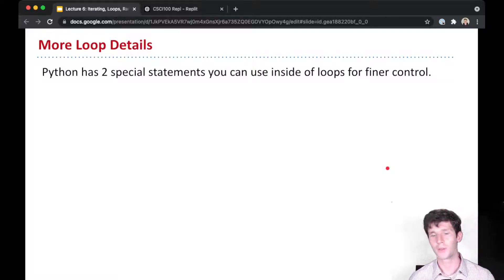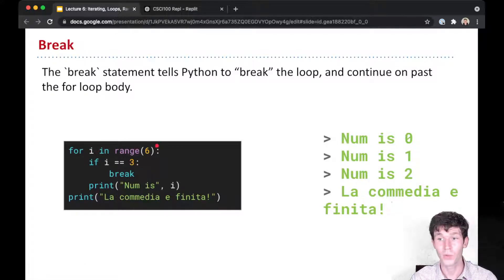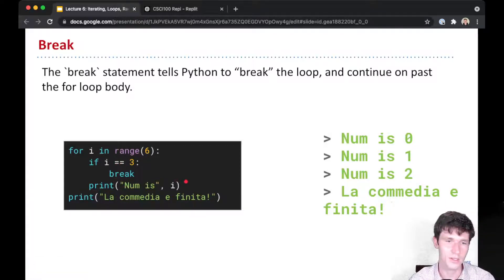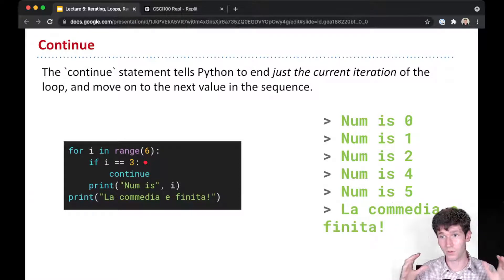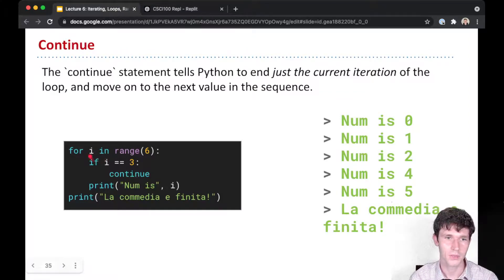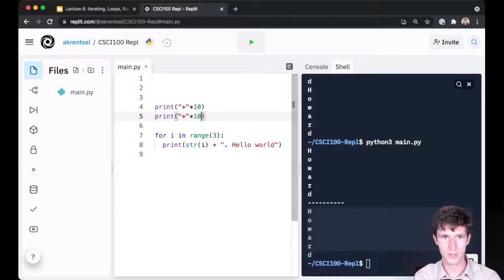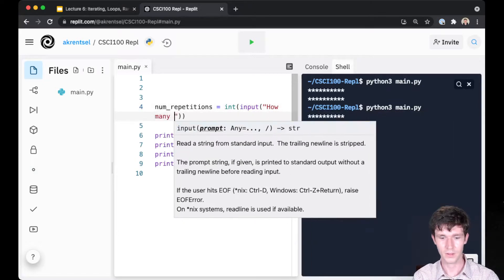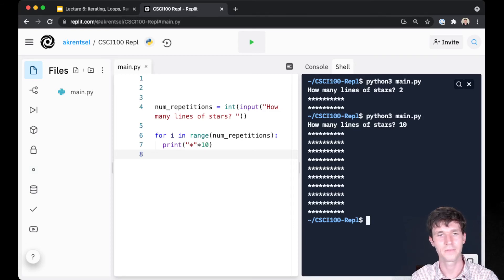CSCI100: Lecture 6.4 - Break, Continue, Coding Demo